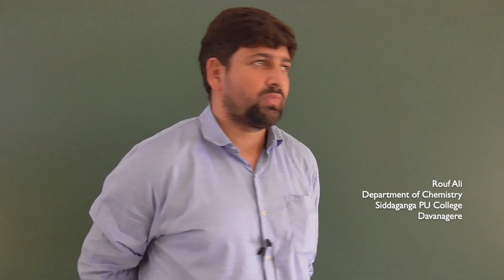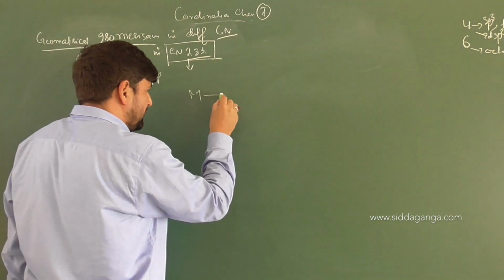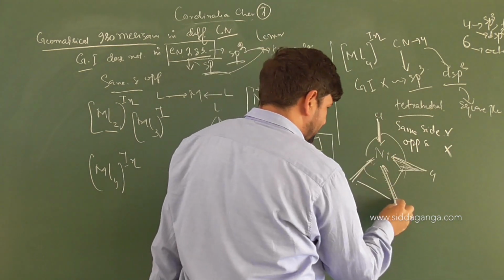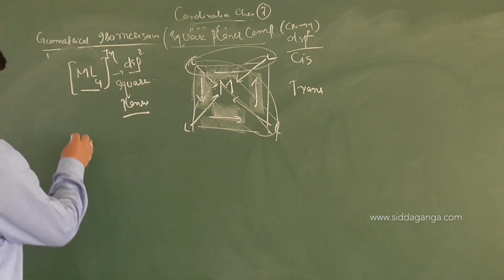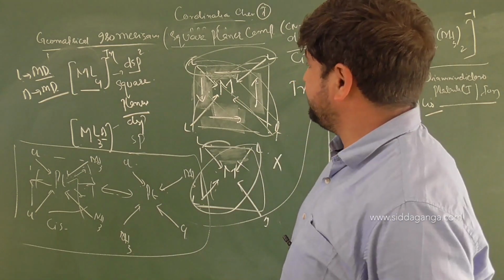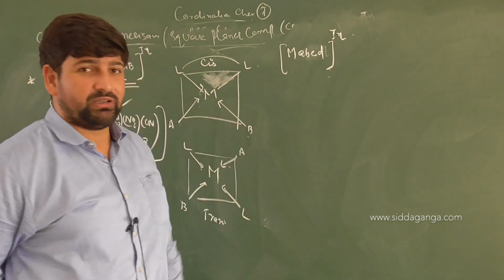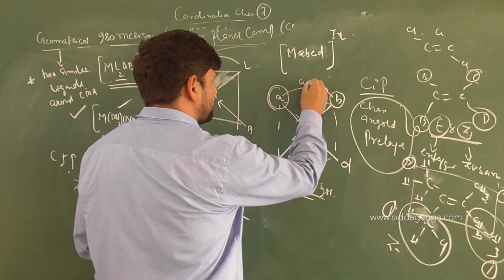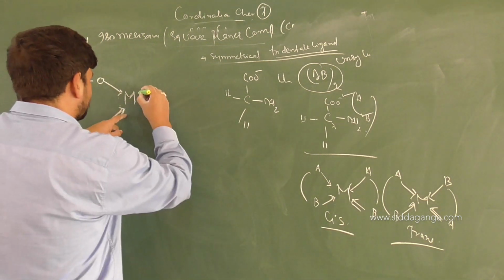2 PUC - CHEMISTRY - COORDINATION COMPOUNDS - PART 7